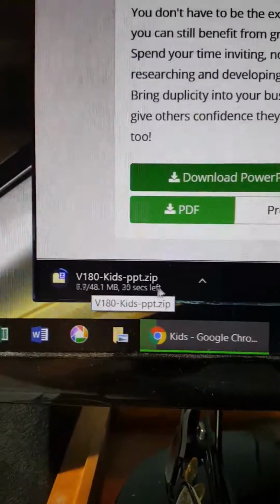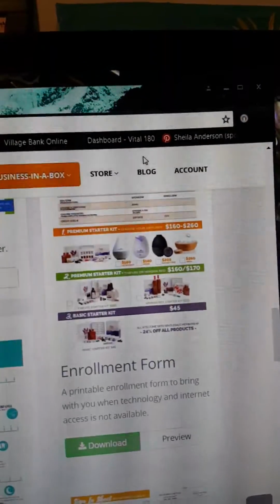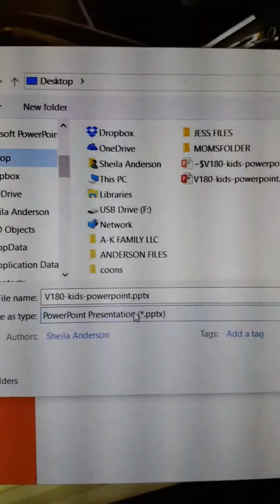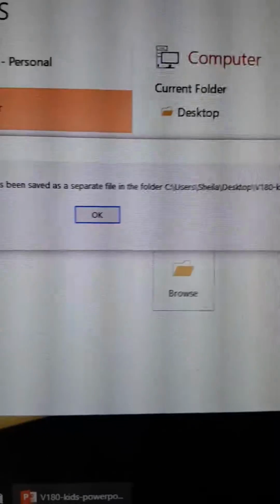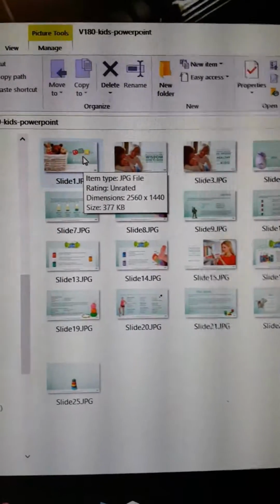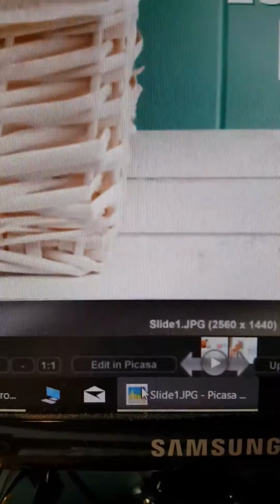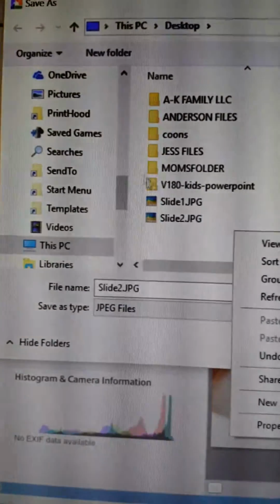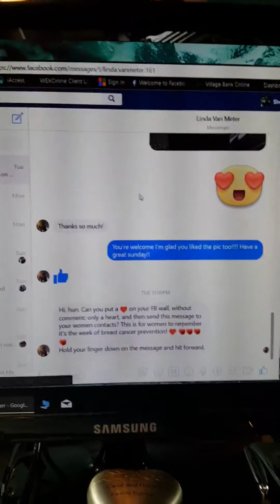Converting a PowerPoint to jpeg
How to open a PowerPoint and save slides as jpeg pics